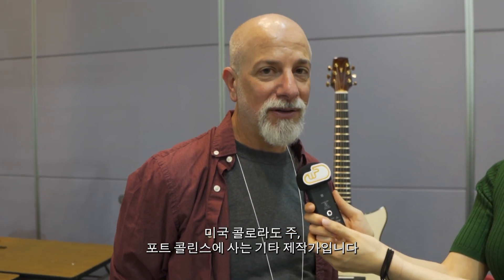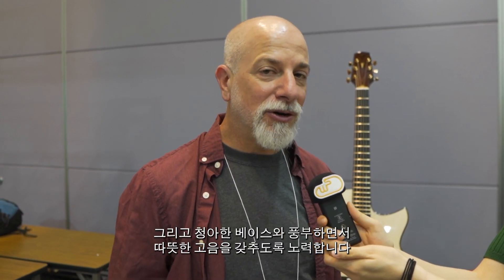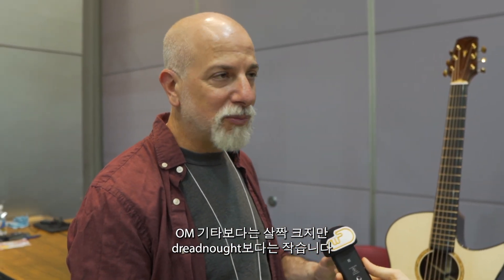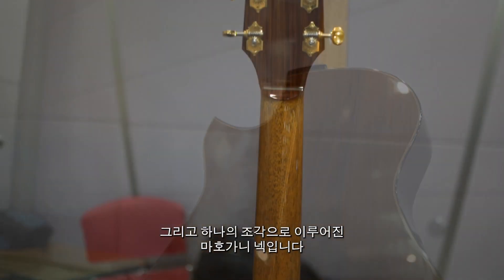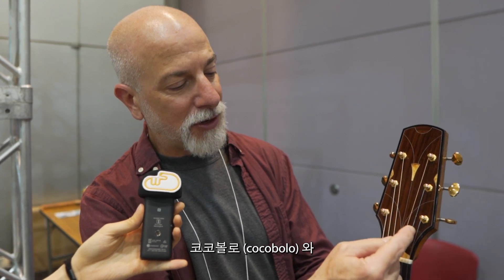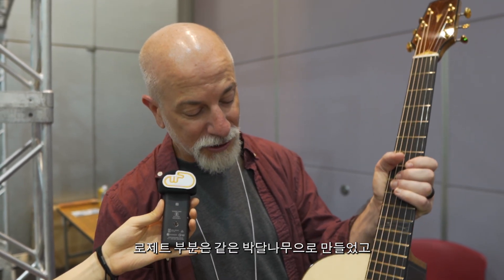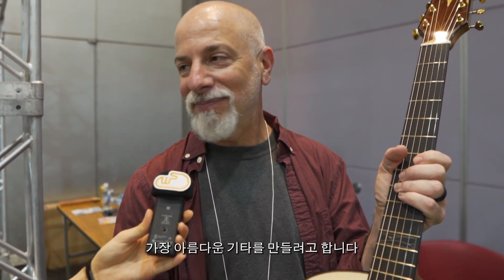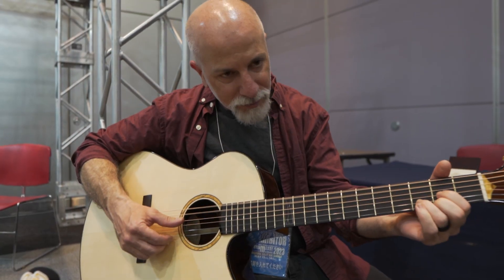Michael Bashkin | Interview & Sound Sample at the Osaka Sound Messe Show 2023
Osaka Sound Messe Show 2023
Interview with Bashkin

Thank you so much Bashkin for having an interview with us!
공식 딜러인 우드사운드에서 Bashkin 루씨어의 기타를 만나보세요 :)